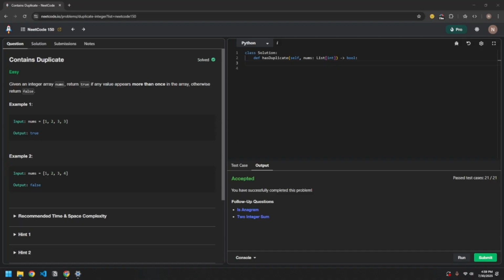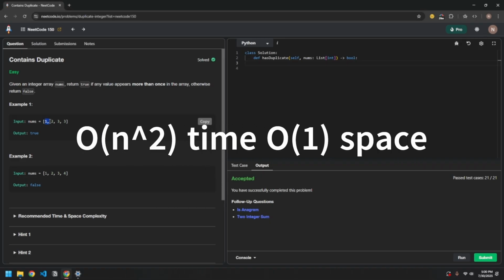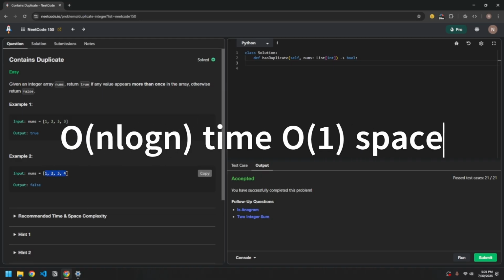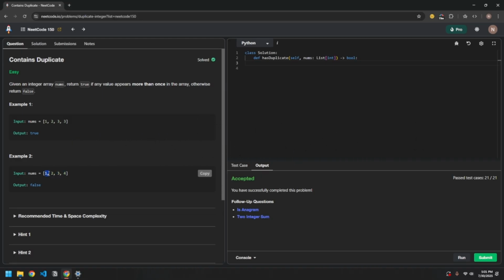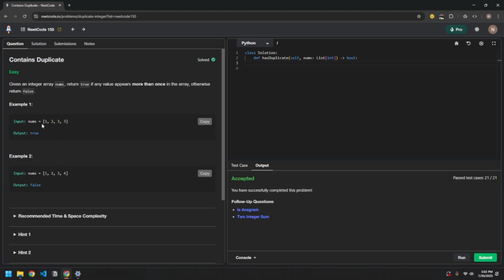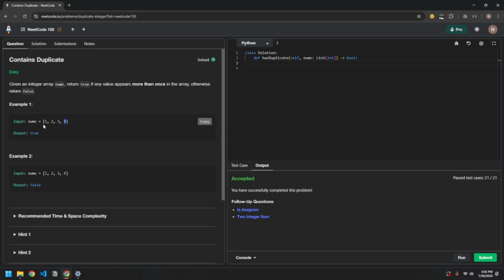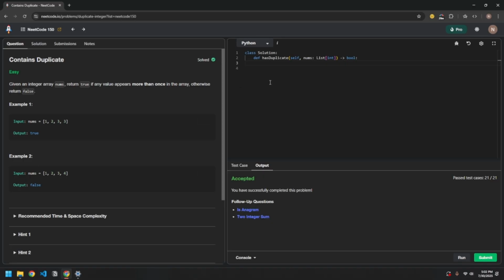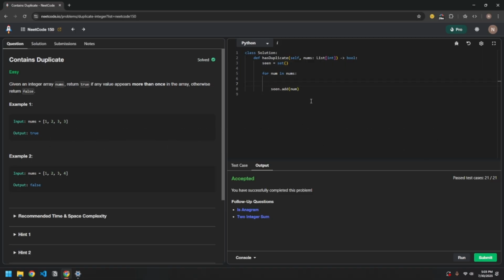Contains Duplicate in 2 minutes - LeetCode 217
0:00 - Brute Force O(n^2)
0:39 - Sorting O(nlogn)
0:58 - HashSet O(n)